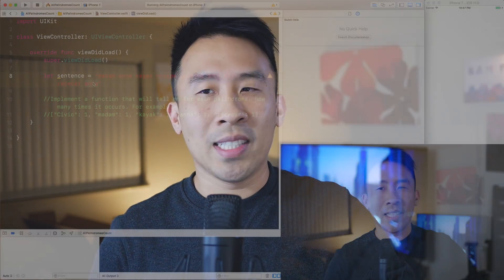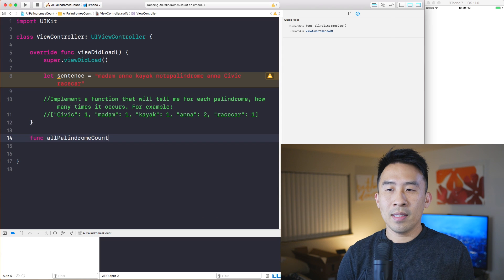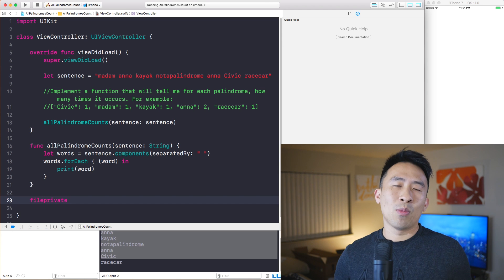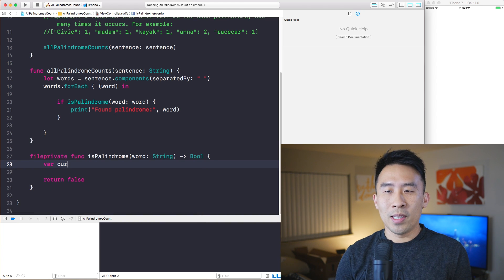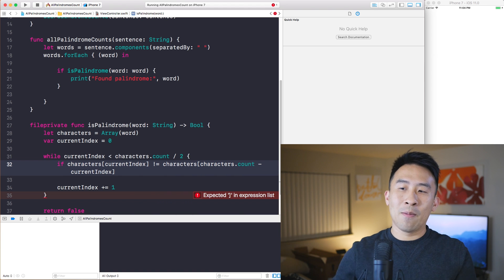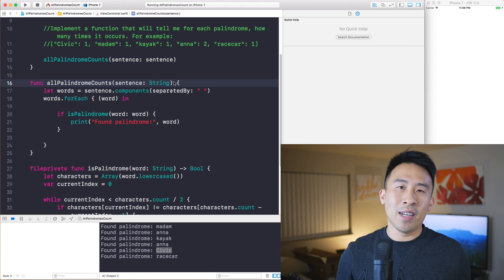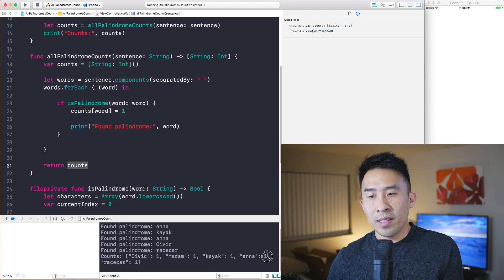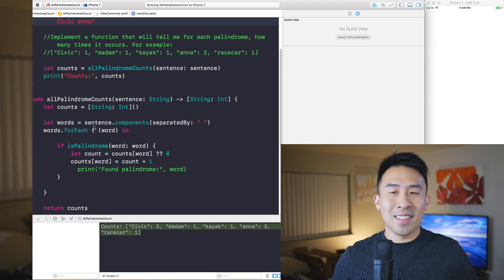Swift: Fun Algorithms - Counting Palindromes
We get all kinds of fancy questions tossed at us during coding interviews.  In today's lesson, I'll go over one of the more common algorithm challenges in detecting palindromes.  For those that are wondering, a palindrome is a word that you can spell frontwards and backwards using the same character sequence.  To make this problem a little more challenging, let's also count the occurrences of palindromes in a sentence.  Enjoy.